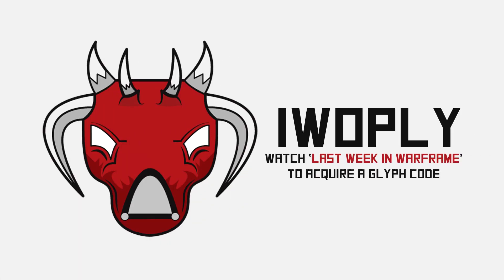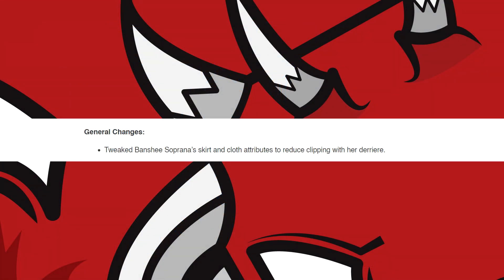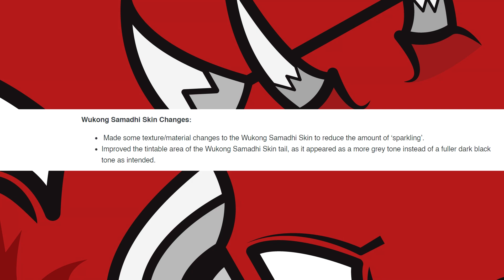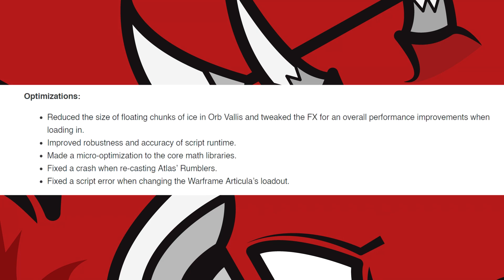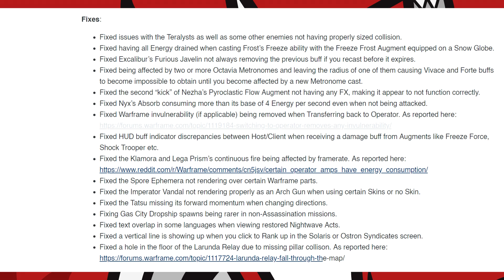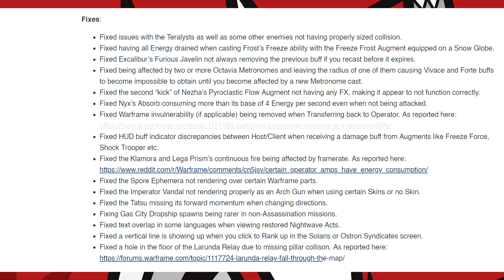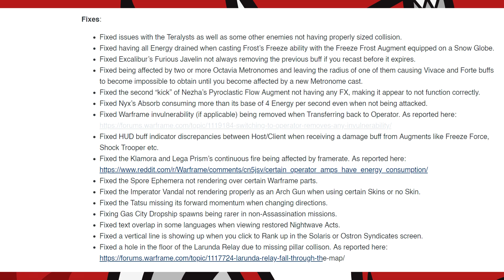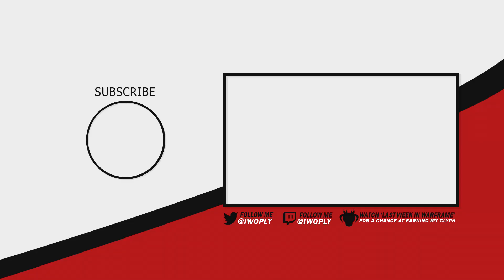Zealot Fixes, Wukong Deluxe Sparkle, Creator Mode & Loadout Changes (Warframe)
[PC] Hotfix 25.6.3

Sources:
Warframe Hotfix 25.6.3

My FashionFrame:
All Warframes w/ Timestamps